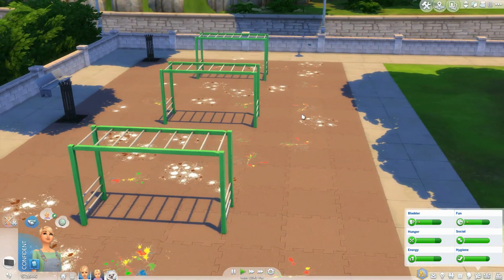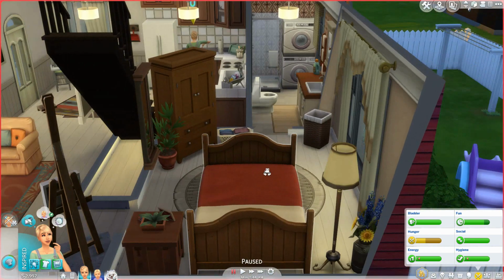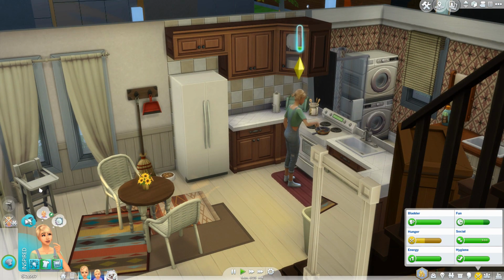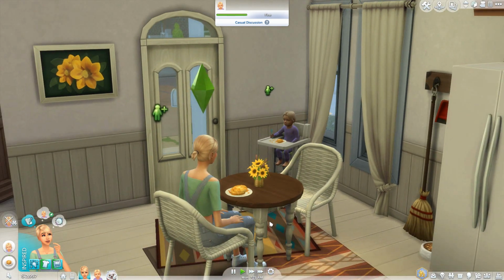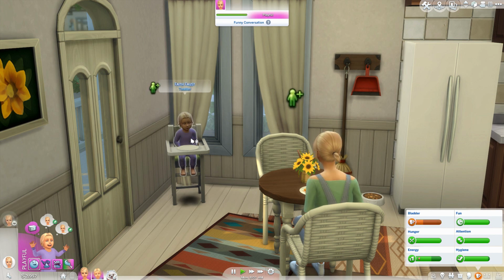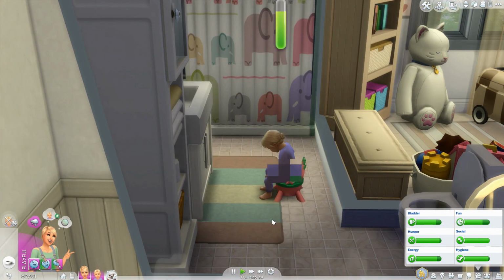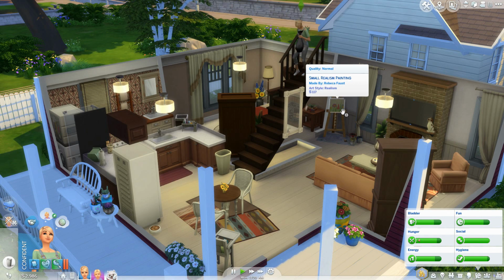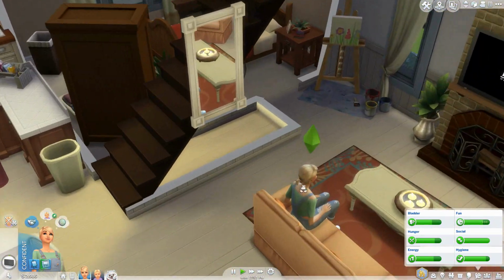THE FAUST FAMILY // The Sims 4: Current Household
Living that single mom life, yo.

➦ SOCIAL

Origin: carissalwhee
Tumblr (cc finds)": sweetplumbobcc